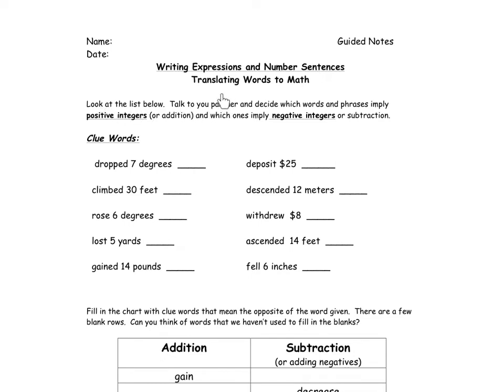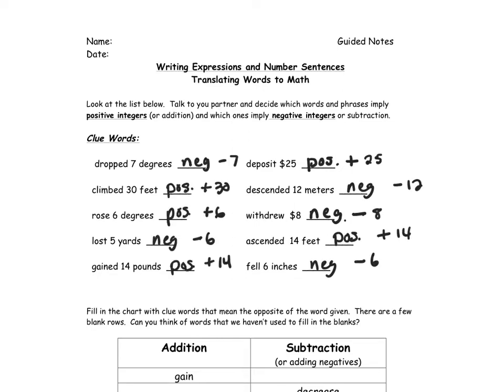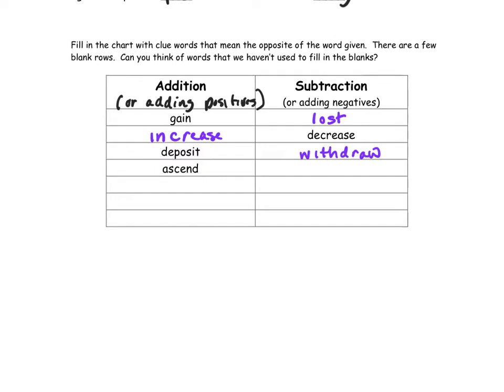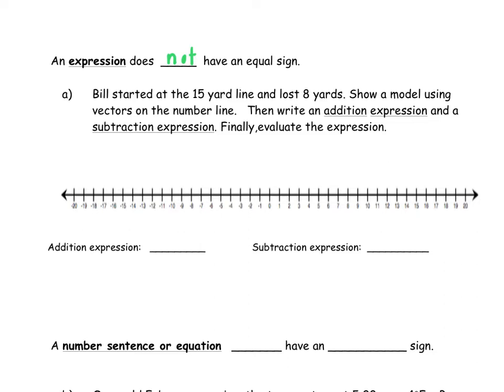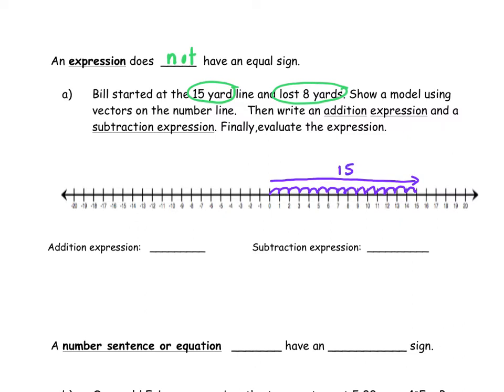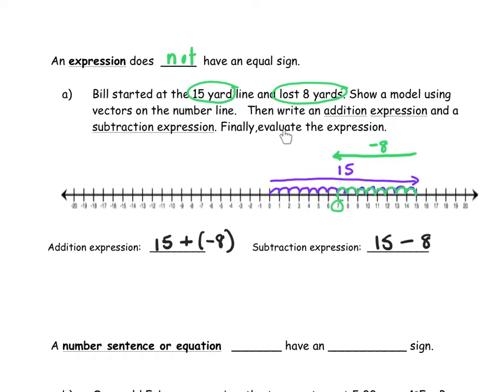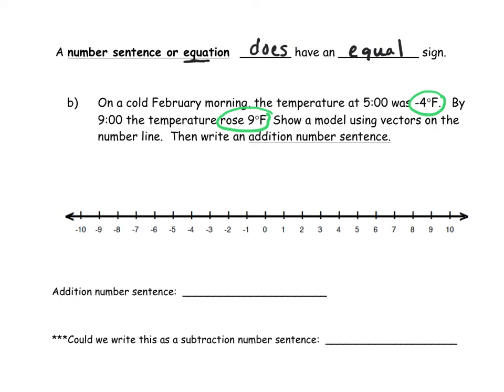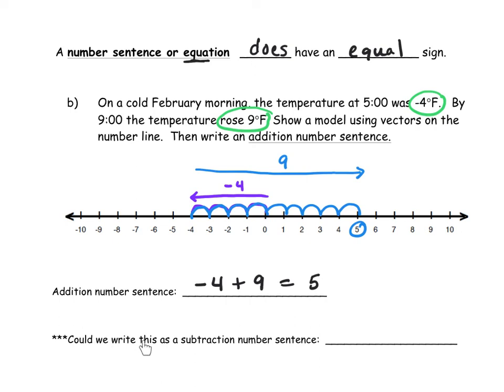Writing Expressions and Number Sentences